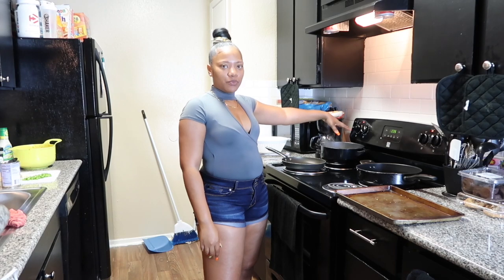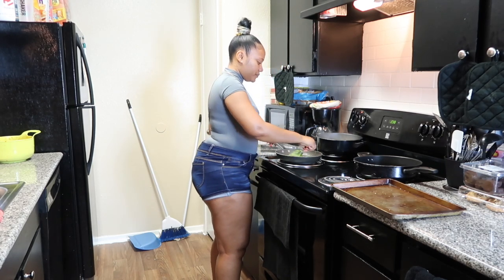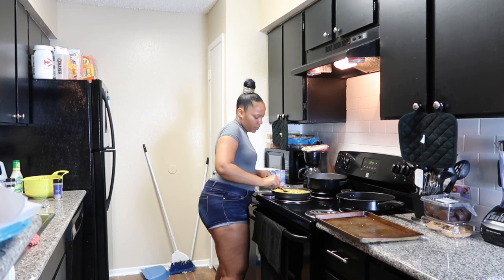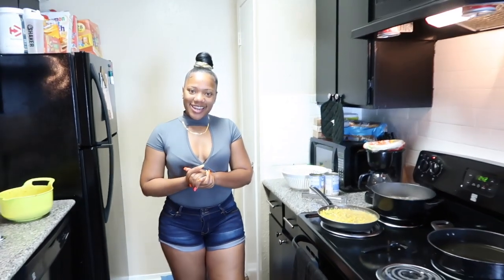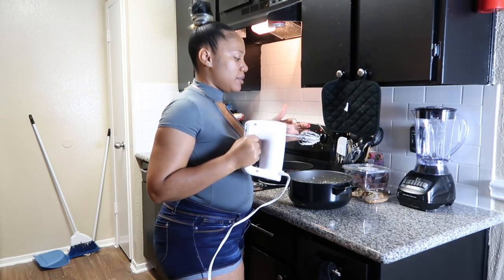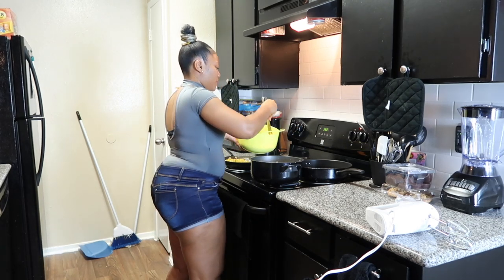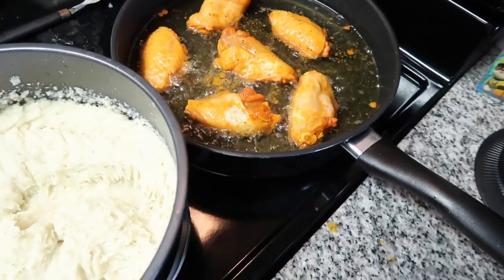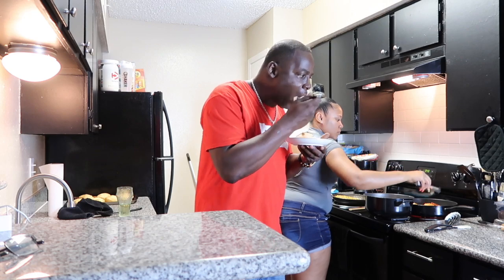Cooking Vlog: Delicious Comfort Food Feast!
Join me in this cooking vlog as I whip up a delicious feast of comfort food! From homemade mashed potatoes to crispy fried chicken and fried corn, this meal is the ultimate comfort food experience.